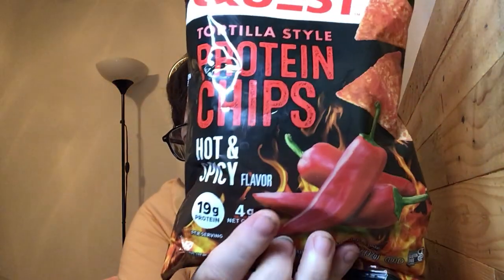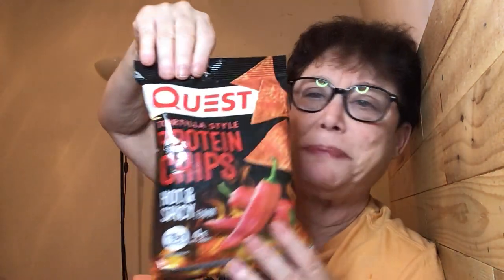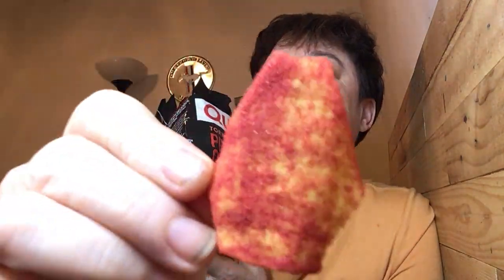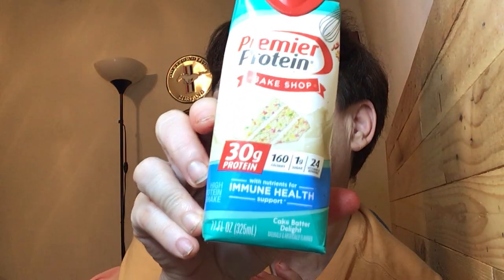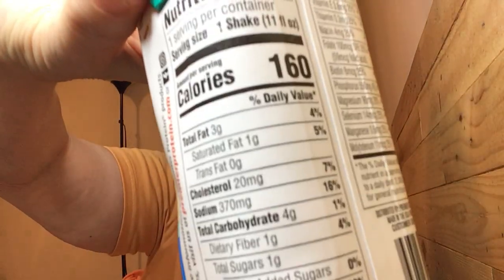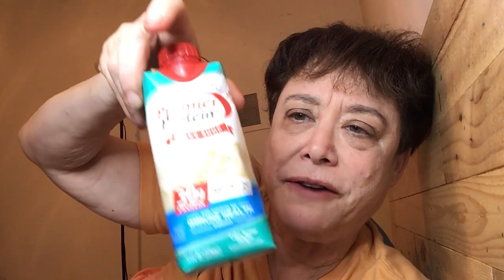Light’s too bright! greeneyes 👀 VLOG + Tasting Quest protein chips & Pearl’s Kalamata olives🫒